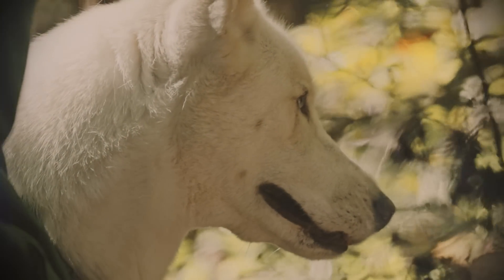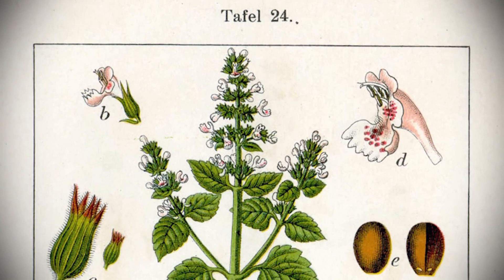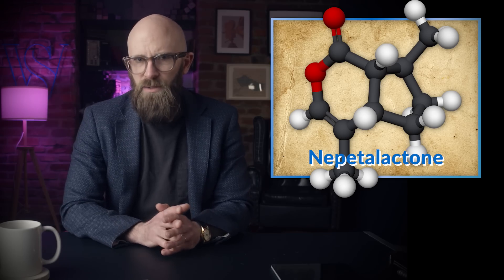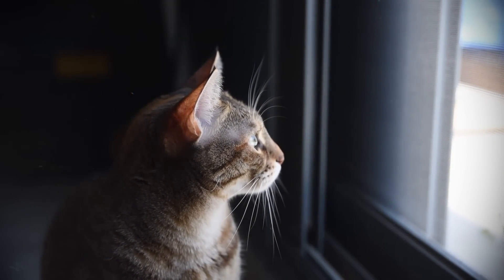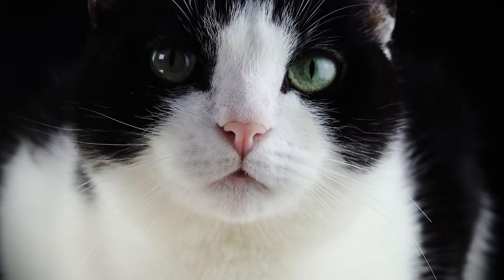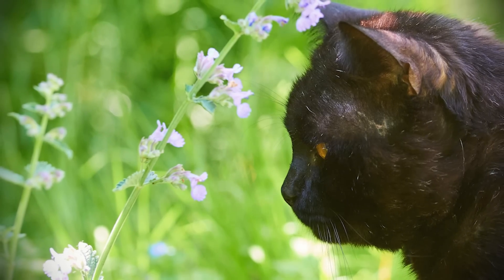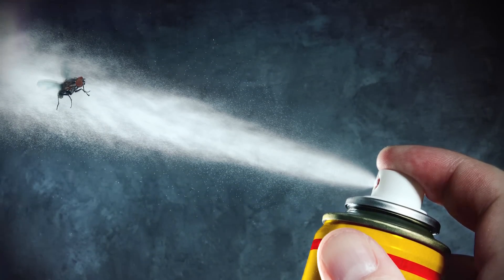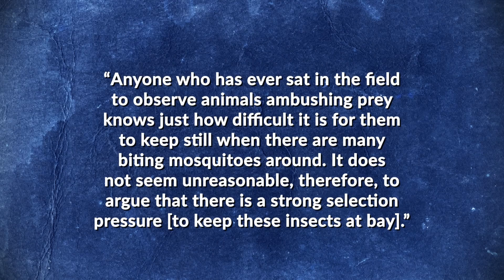Does Catnip Actually Get Cats High?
ive into the intriguing world of catnip and its effect on our feline friends! From euphoria-inducing compounds to potential insect repellent properties, unravel the science behind cats' love for catnip!